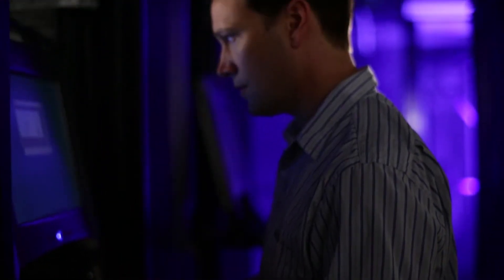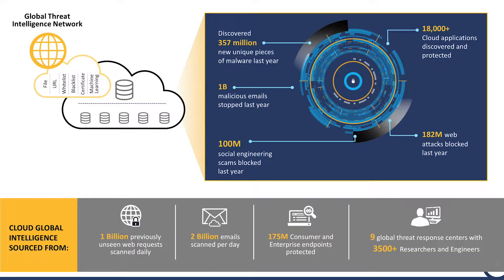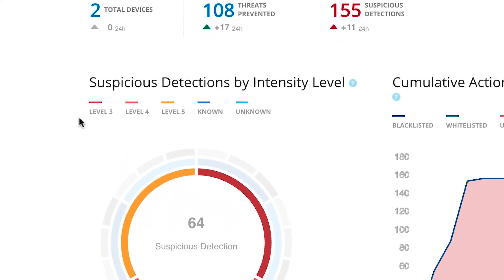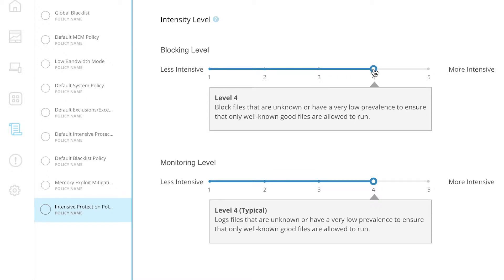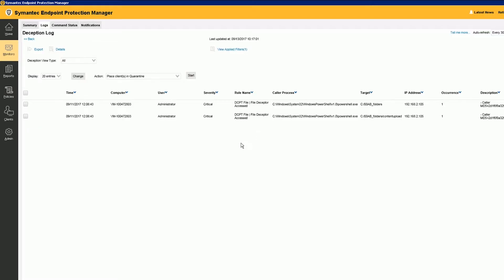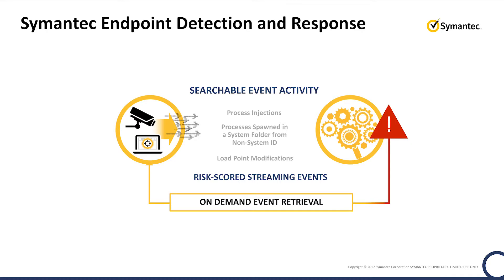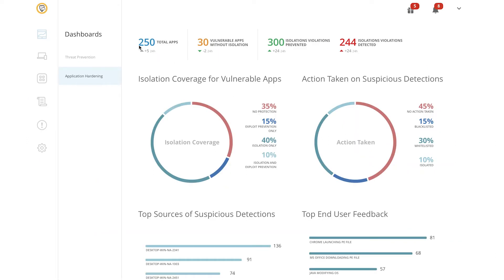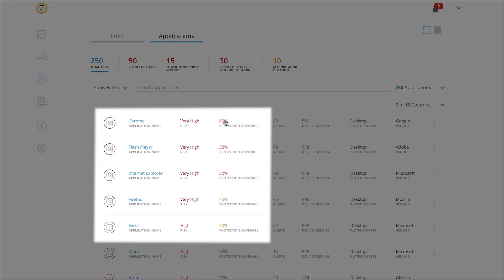SEP 14 Product Tour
See how Symantec has redefined endpoint security. Symantec Endpoint Protection 14.1 delivers superior, multilayered protection including advanced machine learning (AML) and behavior analysis to stop ransomware and emerging threats regardless of how they attack your endpoints. Customers benefit from a single agent architecture that combines protection, EDR, Deception and Hardening. The lightweight SEP agent offers high performance by significantly reducing scan times and bandwidth requirements. In total, SEP meets the high bar for security requirements, all without compromising end-user productivity, so that you can focus on your business.